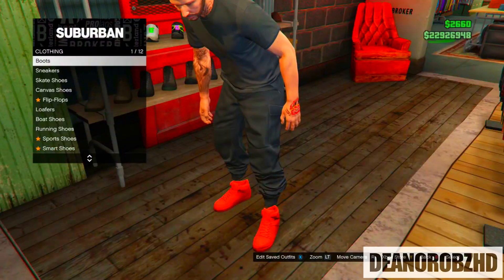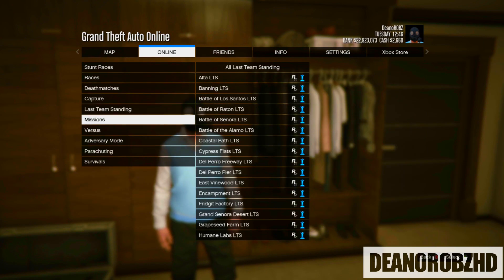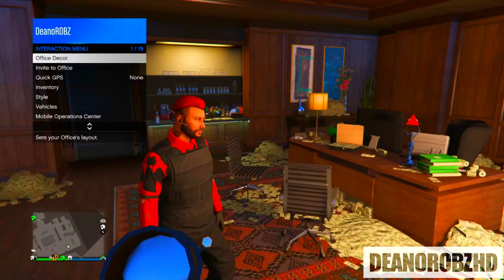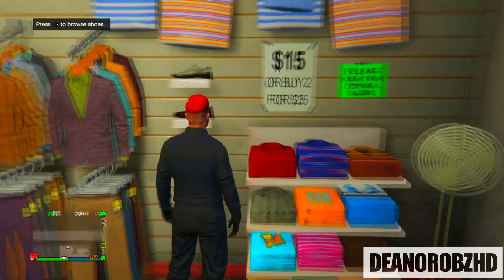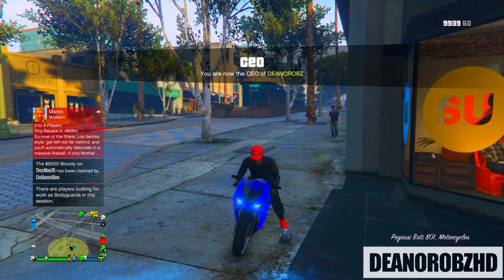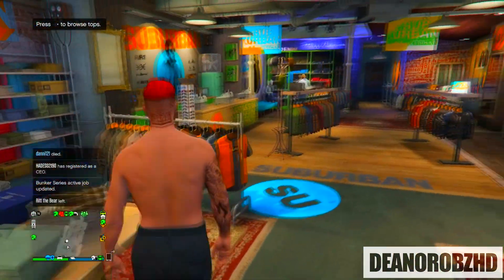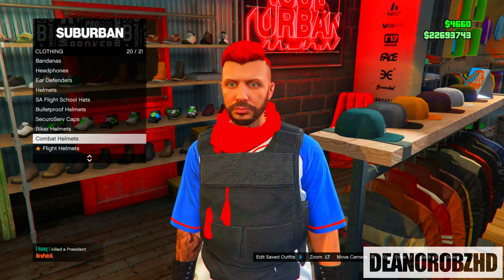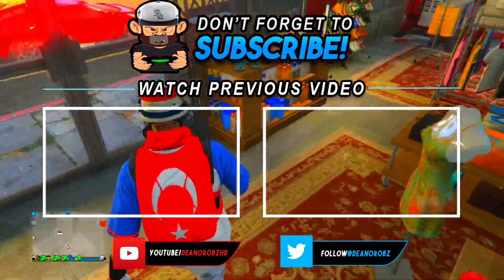GTA5 Online 3Best Red TryHard/RnG Modded Outfits After Patch 1.41! (Best Clothing Glitches 1.41)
►Here Is How To Make A Amazing  GTA5 Online Modded Outfit For The XBOX1,PS4,PC I hope you all enjoyed today's video! If you did, be sure to smack that Like button and the Subscribe button it really does help my channel, if you're new around here, subscribe to be alerted when I upload my next video.
Ignore This!

Please don't use the glitches I post online because it will give you an unfair advantage against other players. Only use these glitches in private/offline matches with your friends/mates please.